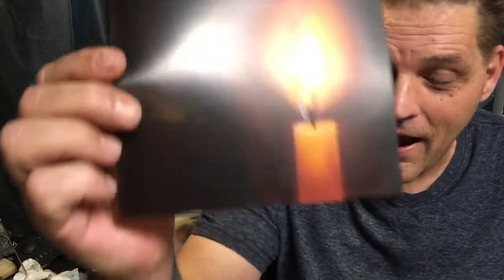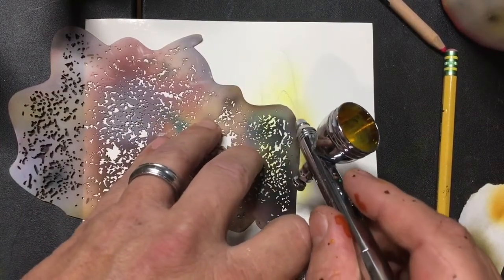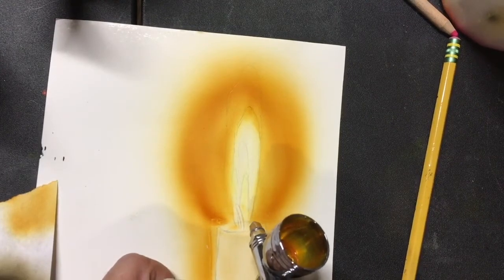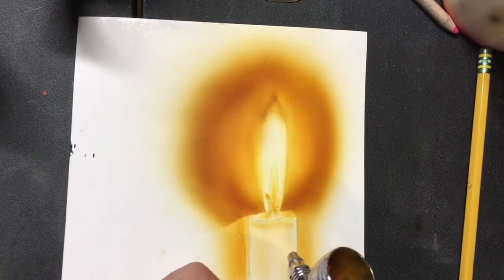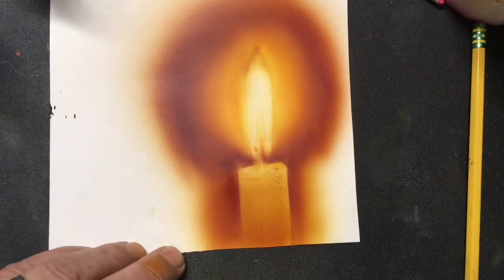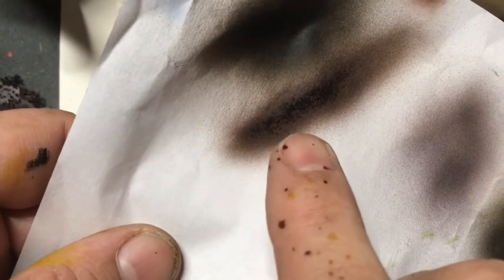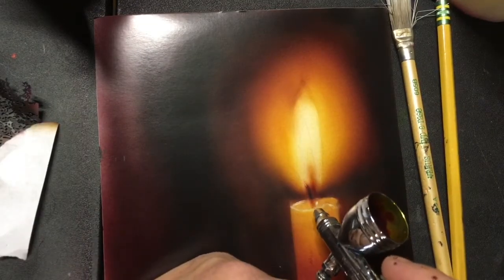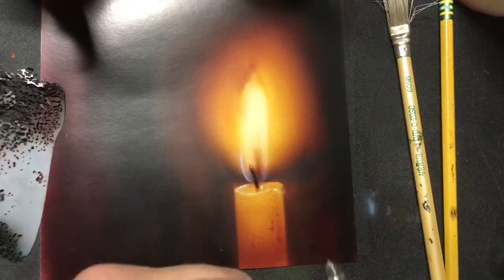Learn to paint this realistic flame/candle! An airbrush tutorial!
.Tools and materials I use and recommend everyday:

One of our favorite suppliers!
(the main distributor of gsi creos airbrushes in the USA)